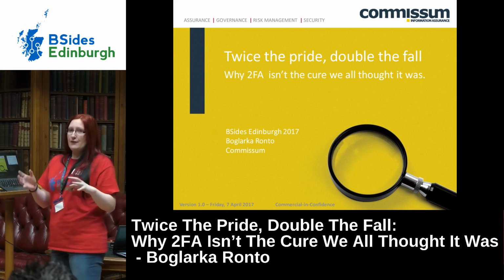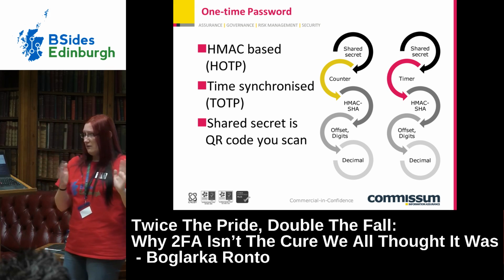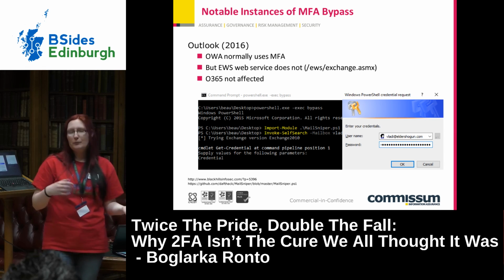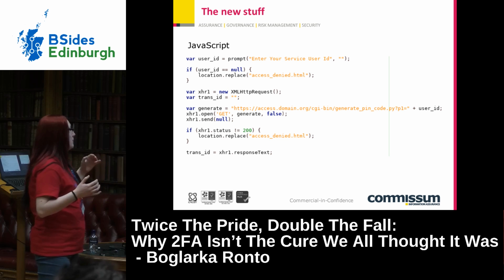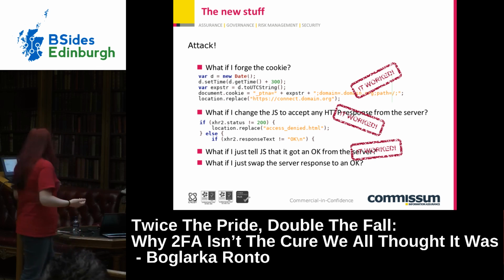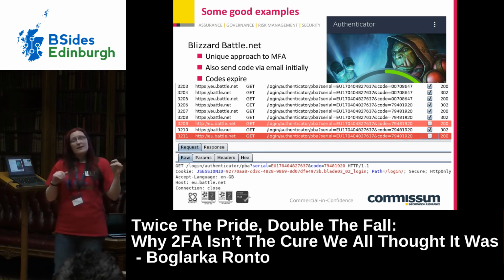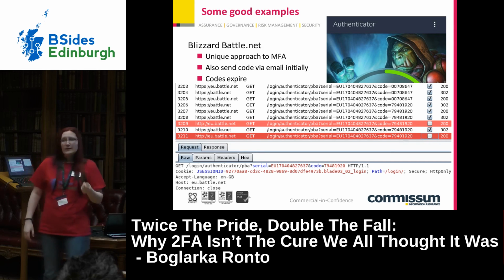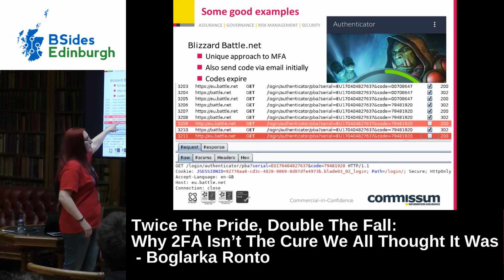Twice The Pride, Double The Fall: Why 2FA Isn't The Cure We Thought It Was by Boglarka Ronto